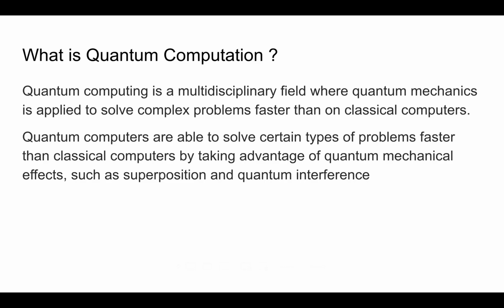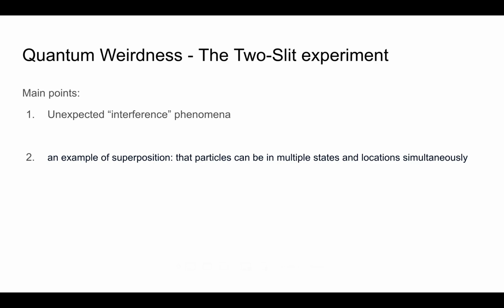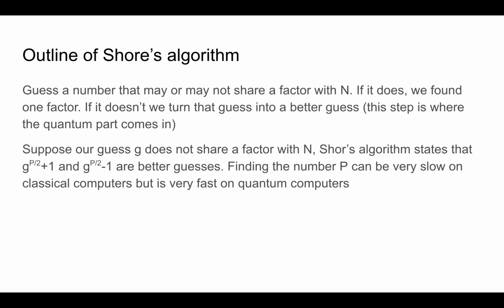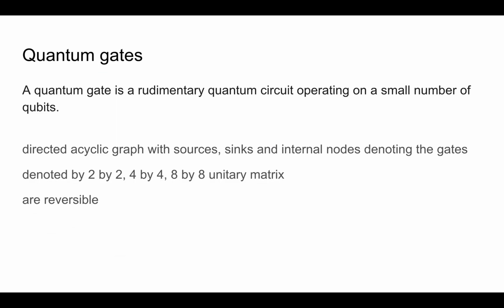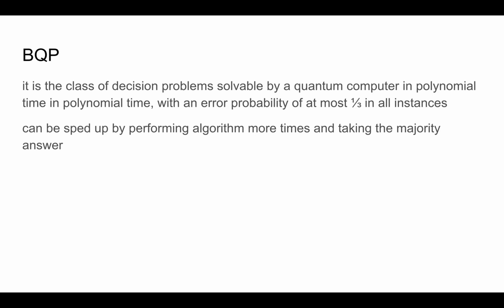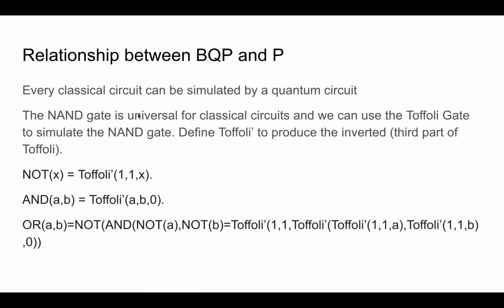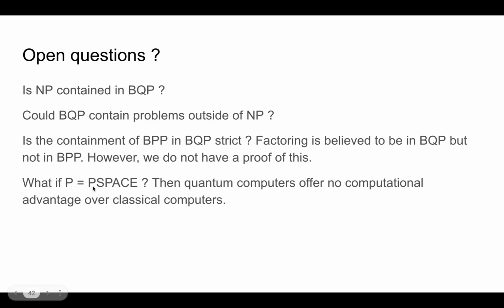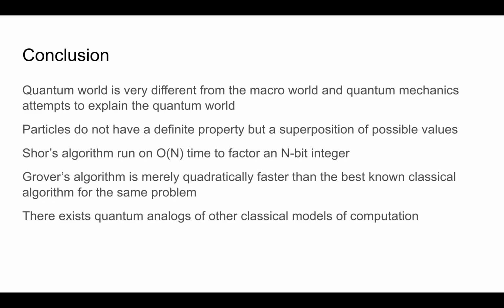CS5230 Project (Quantum Computation)